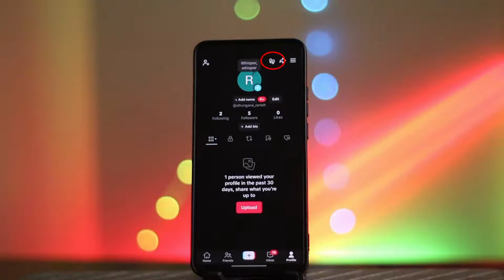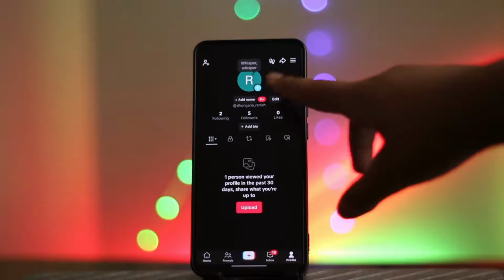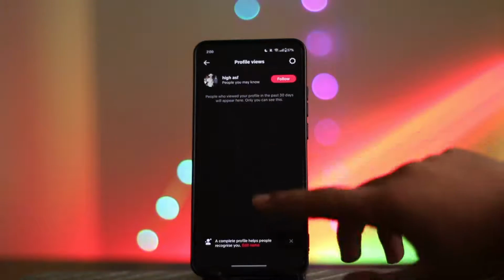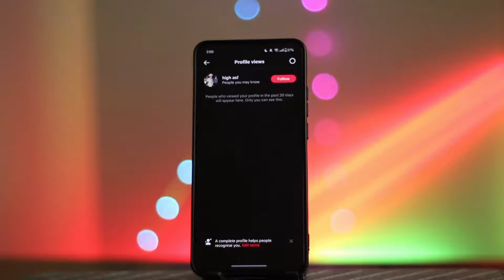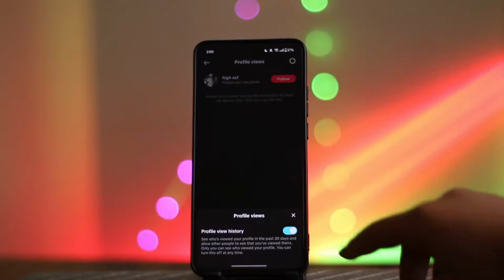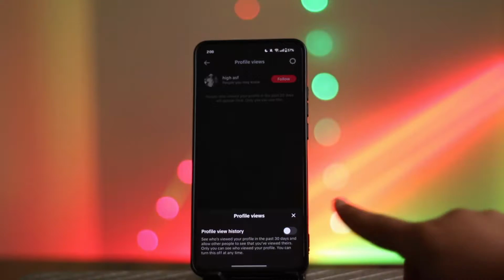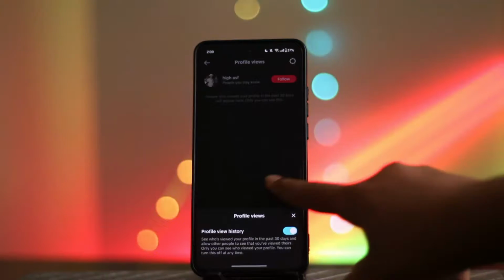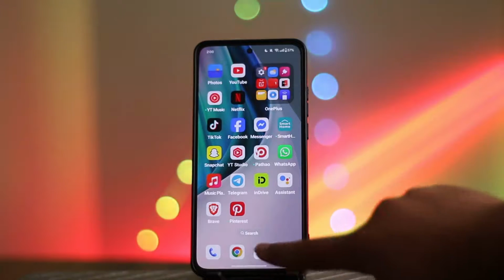How To See Who Views Your Tiktok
Hey guys, welcome to the channel! Today, I’m going to show you how to find out who has visited your TikTok profile. It’s a simple feature that lets you see the people who have checked out your account recently.

First, open the TikTok app on your device. Then, look for the profile icon in the bottom right corner of your screen and tap it. This will take you to your personal profile page.

At the top of your profile page, you will see a small footprint icon. Click on this icon, and it will show you a list of people who have viewed your profile in the last 30 days. Keep in mind, only you can see this information.

If you want to control this feature, go to settings on your profile page. From there, you can choose to turn the profile view history on or off anytime you want. This gives you control over who can see if you’ve visited their profiles as well.

So that’s how you can easily check who viewed your TikTok profile. Hope this was helpful and informational.